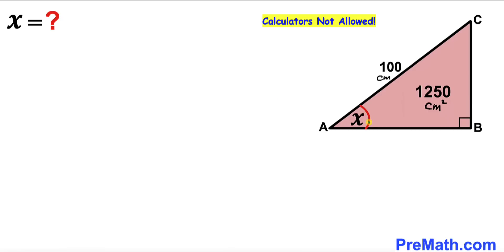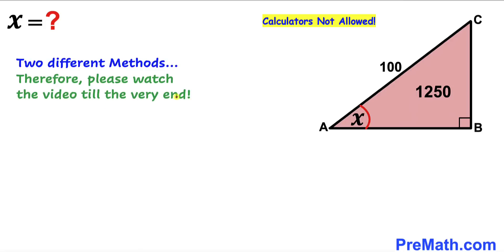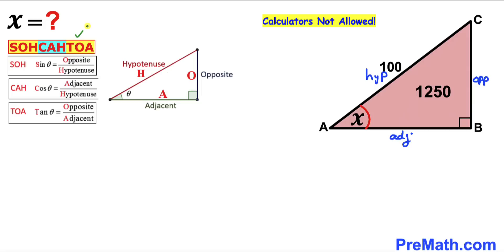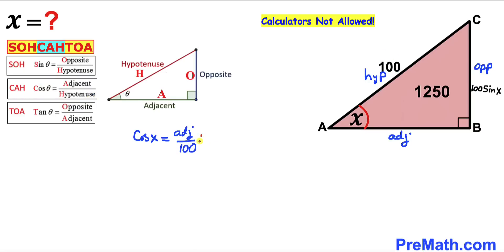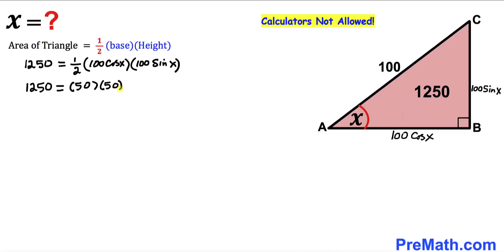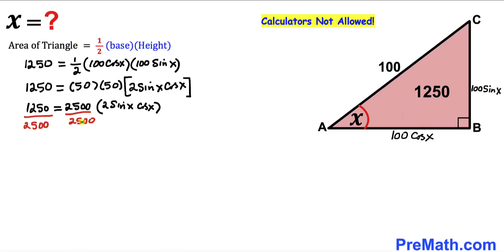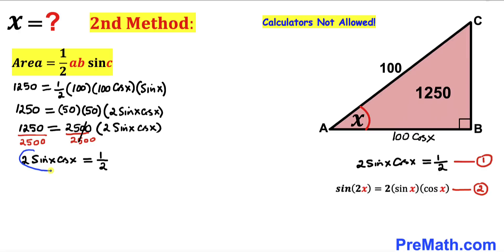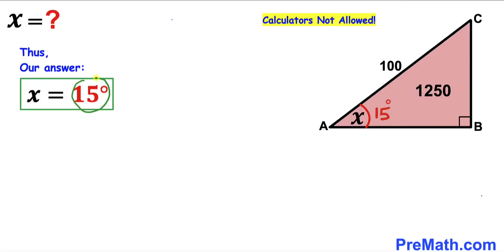Can you find the angle X? | (Calculators Not Allowed)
Learn how to find the angle X. Important Geometry, Trigonometry, and Algebra skills are also explained: area of a triangle formula; SOHCAHTOA. Step-by-step tutorial by PreMath.com

blackpenredpen
math olympics
olympiad exam
math olympiada
British Math Olympiad
olympics math
olympics mathematics
Number Theory
mathcounts
math at work
Pre Math
Olympiad Mathematics
Olympiad Question
Geometry
Geometry math
Geometry skills
Right triangles
imo
Competitive Exams
Competitive Exam
Calculate the length AB
Pythagorean Theorem
Right triangles
Intersecting Chords Theorem
coolmath
my maths
mathpapa
mymaths
cymath
sumdog
multiplication
ixl math
deltamath
reflex math
math genie
math way